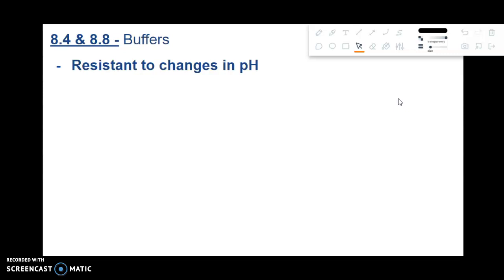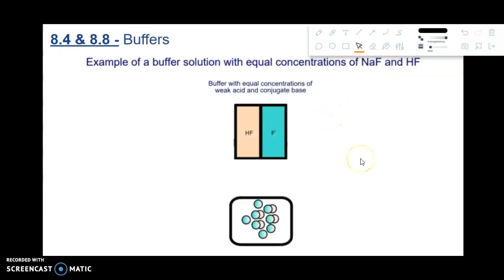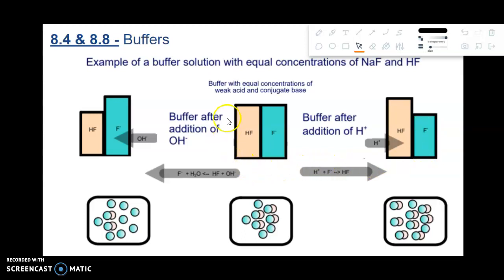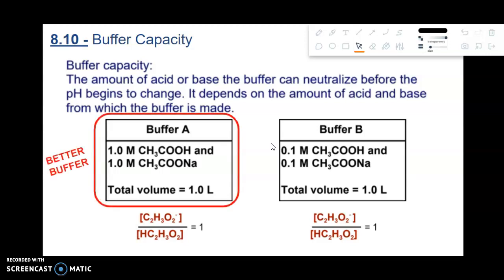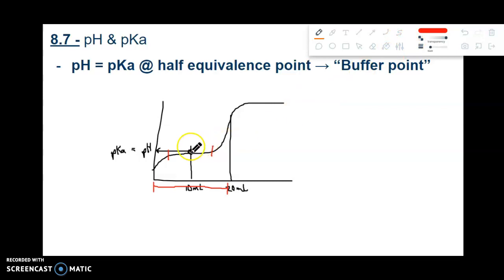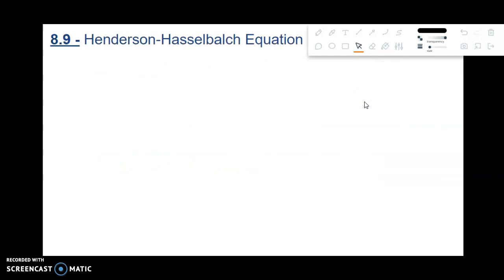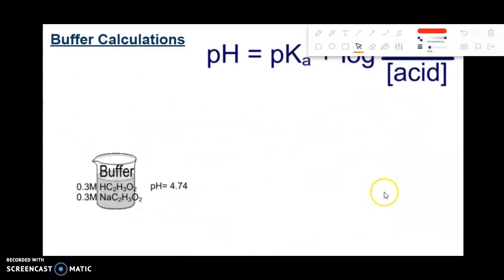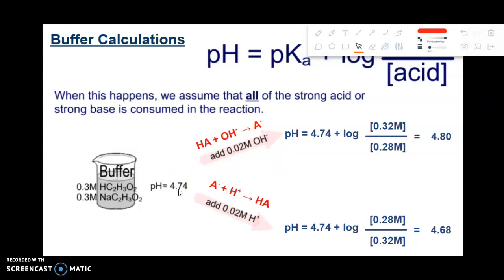AP Chemistry Buffers Intro